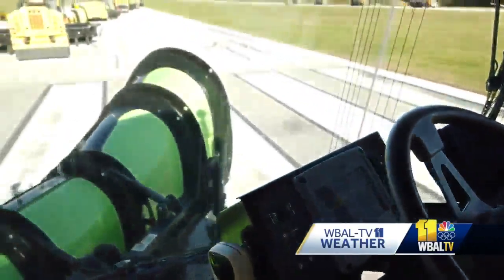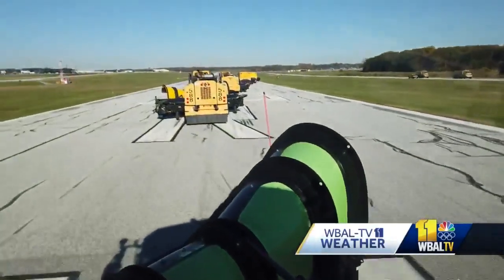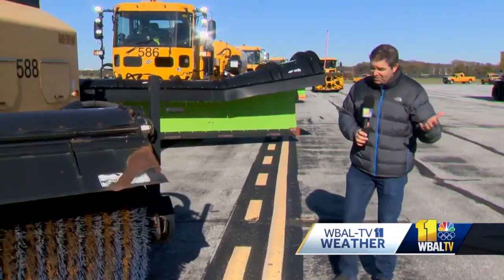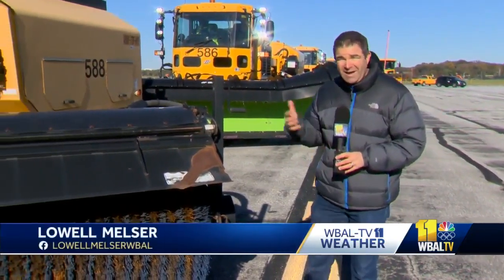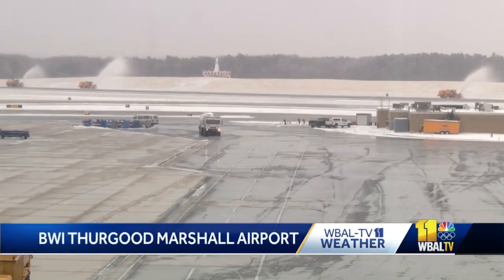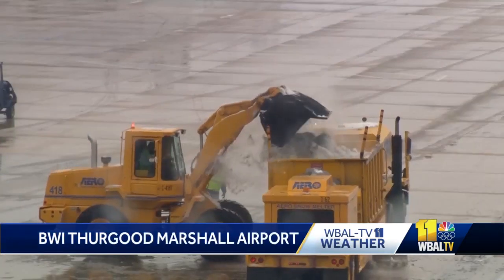BWI-Marshall snow removal crews ready to hop into action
Snow-removal crews at BWI-Marshall Airport are preparing for winter weather as aviation returns to pre-pandemic levels.